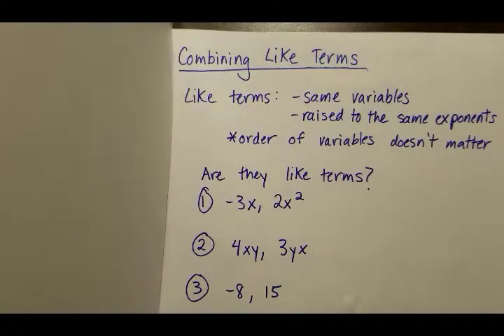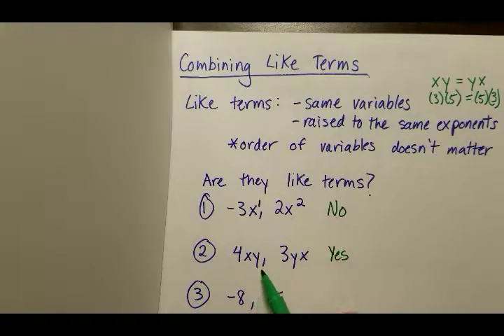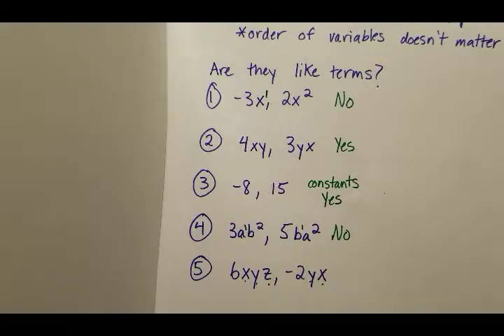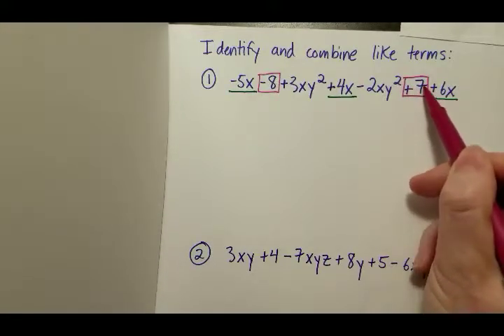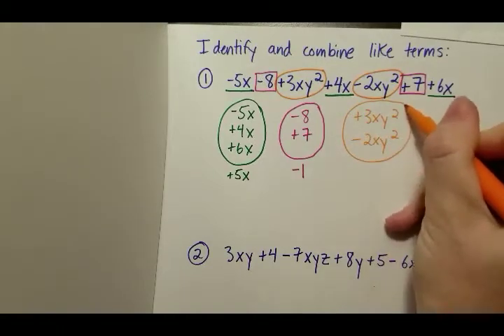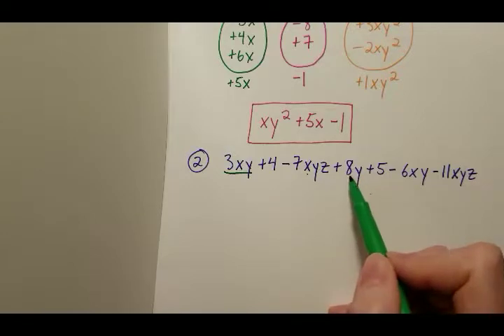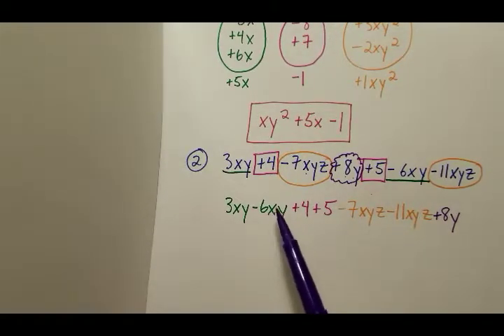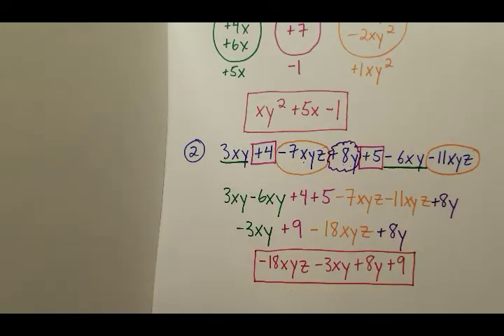1.4 Combining Like Terms